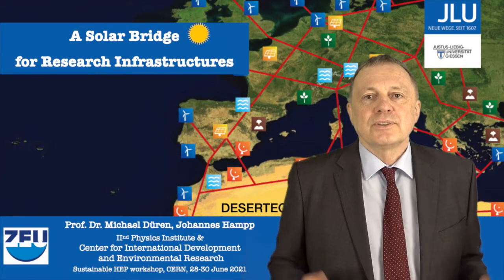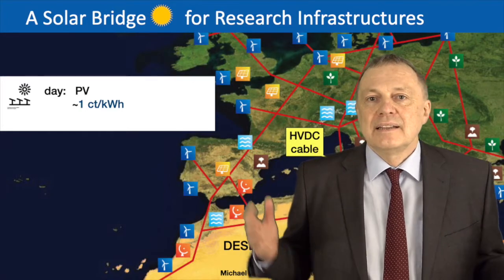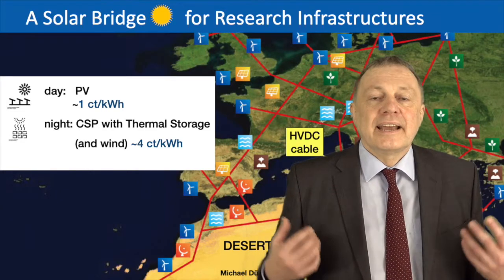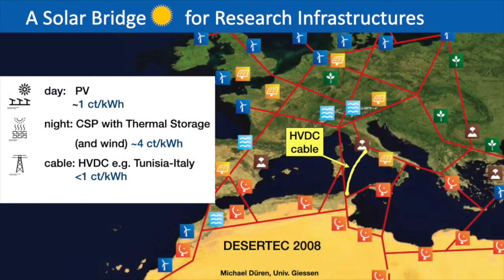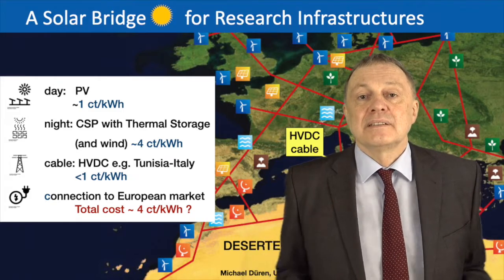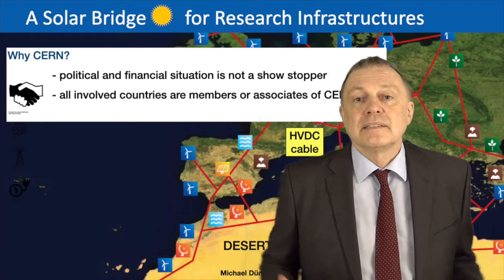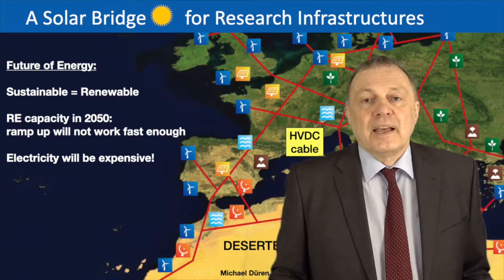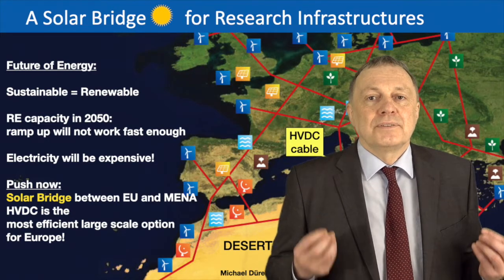EnergyTransition-31 A Solar Bridge for Research Infrastructures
A Solar Bridge for Research Infrastructures
Contribution to the Sustainable HEP workshop, CERN, 28-30 June 2021
by Michael Düren and Johannes Hampp